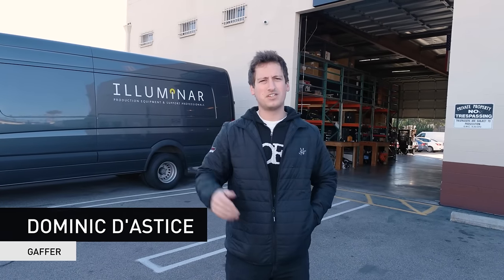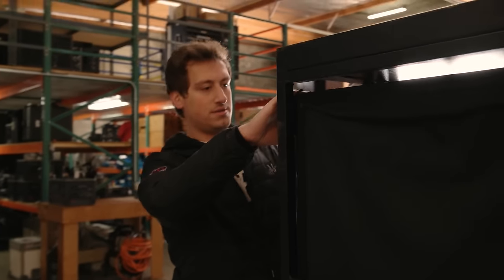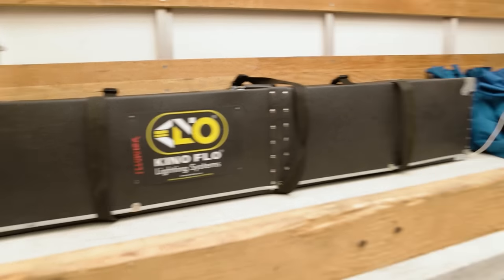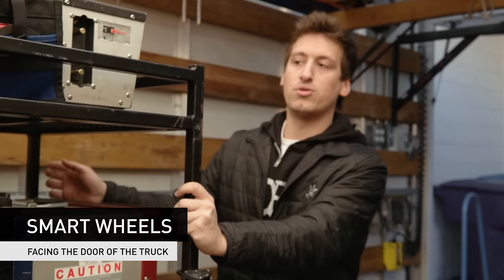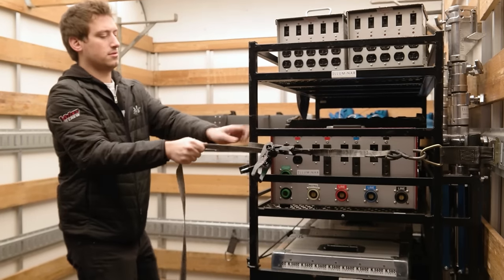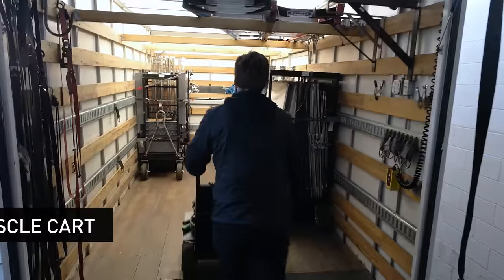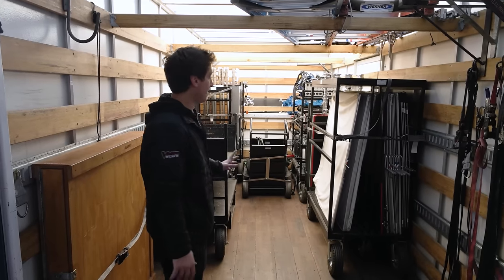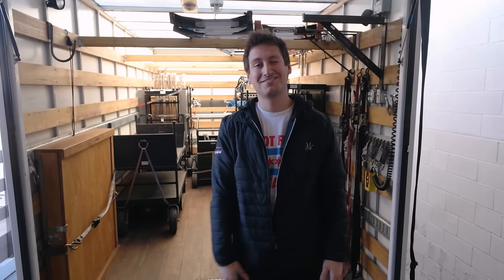How to Rent and Load a Grip Truck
For every filmmaker, a key element of production is working with outside vendors, especially rental houses for production equipment. In this video, Gaffer Dominic D'Astice and our friends at Illuminar do a quick run through of the rental process, including the proper way to check gear and load up a grip truck. The truck we used for the demonstration is known as a cube truck and is a well-known fixture on many medium to large-sized productions.

We hope this lesson gives you a basic introduction into working with rental houses, proper etiquette, safety protocols, and a general familiarity with the grip truck! Even if it's your first time in grip or electric, our goal is to give you a leg up on that experience.

Special thanks to James Barker and Daniel Terry at Illuminar for letting us shoot in their space!

We are live on YouTube every Thursday at 4PM PST!